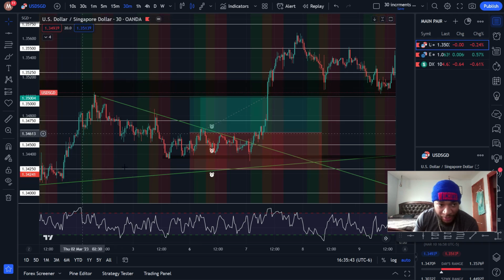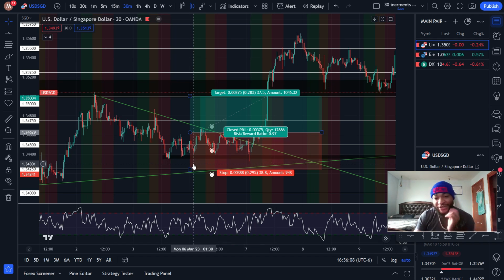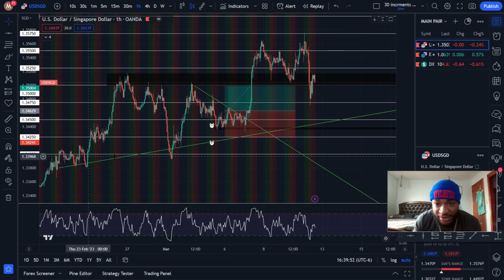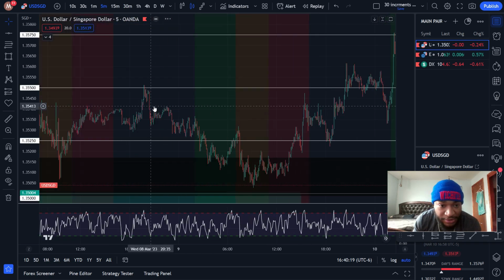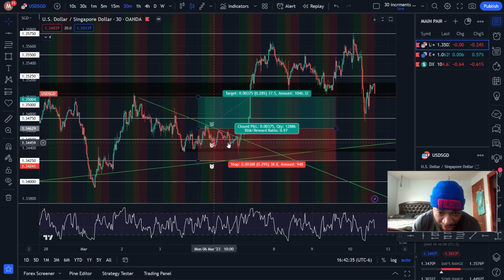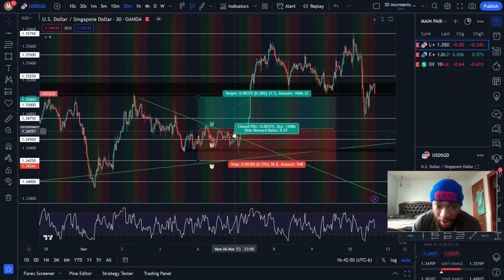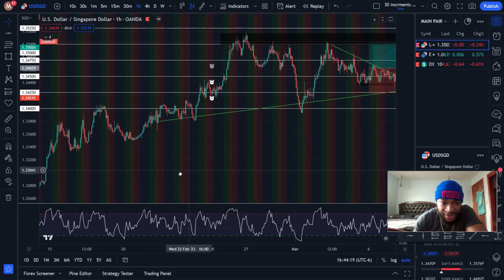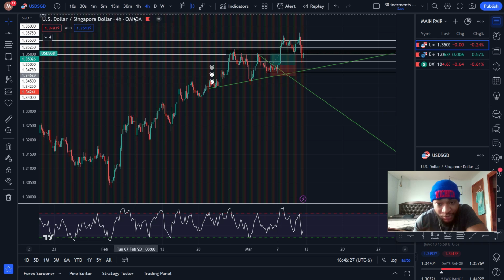Making $300 Trading forex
If you're interested in learning how to trade, then this is the video for you! I will show you how I entered my trades and exited, and how I made money on the trade! In this video I will be doing a trade break down on how I made $300 trading in 2 hours. I explain in the video my top-down analysis on why I took this trade in this trade break down video.